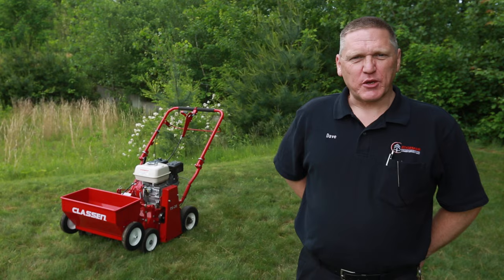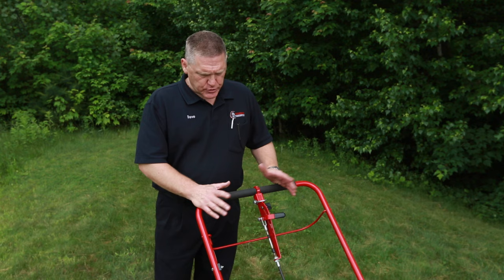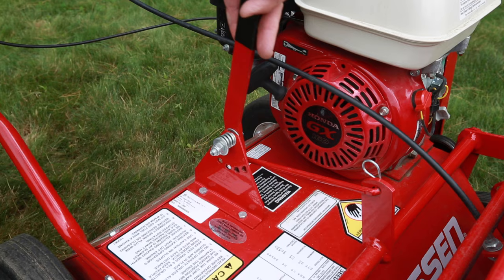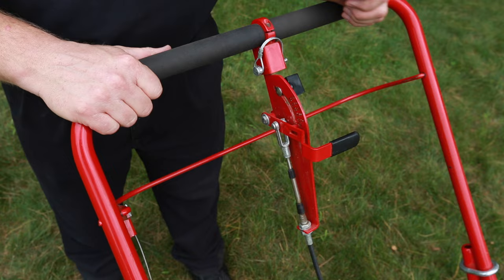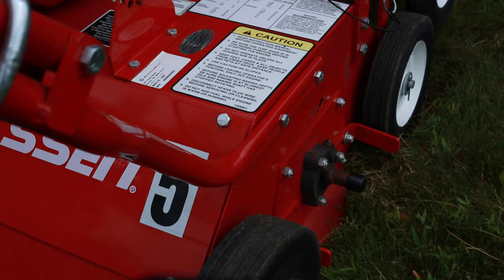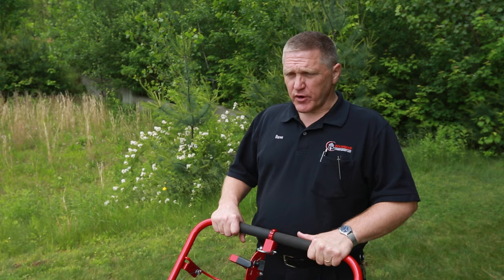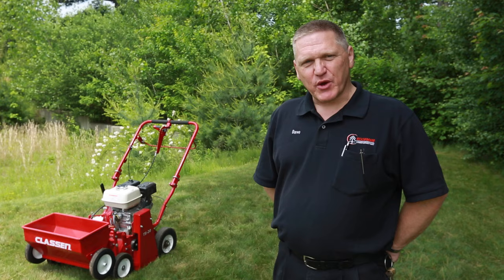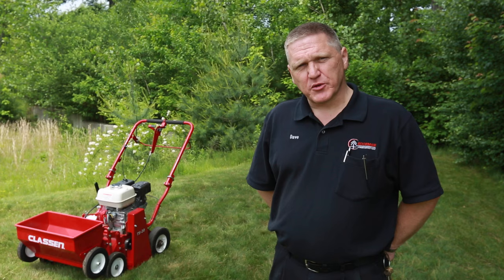Tips in Two- Using the Classen TS-20 Overseeder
Here's a helpful video on how to use an overseeder. Check out the Classen TS-20 Lawn Slice Seeder and rent it today!

For more great tips on taking care of your lawn, read out blog here!